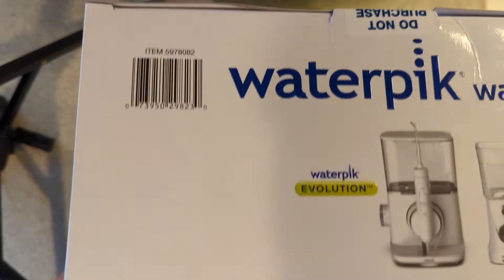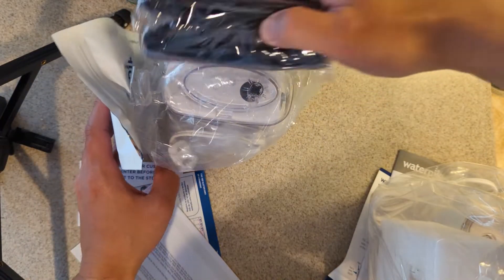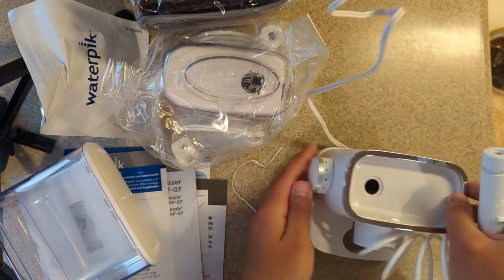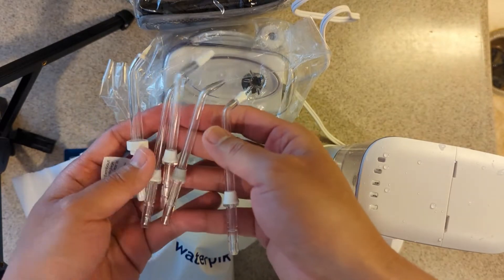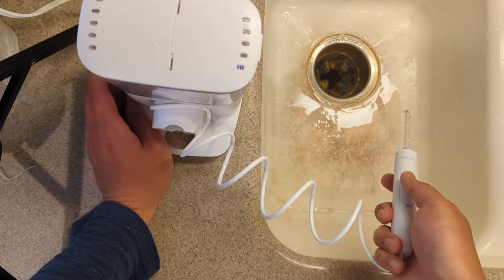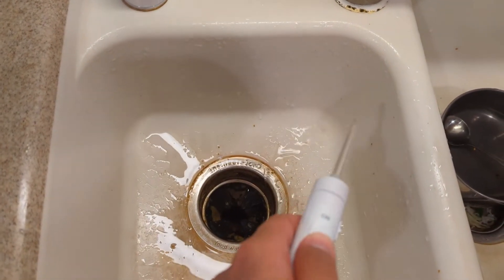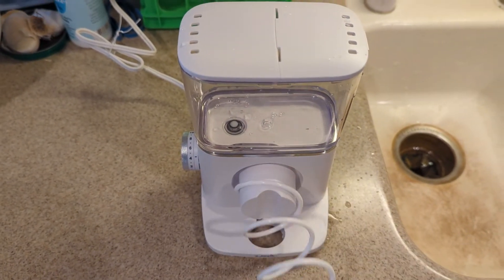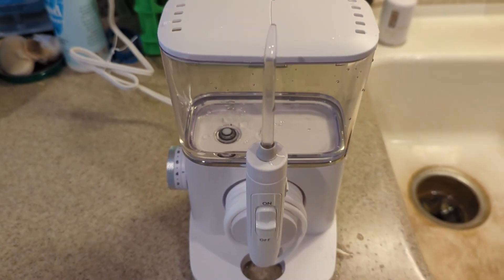Waterpik Evolution &Nano Waterflosser Combo From Costco